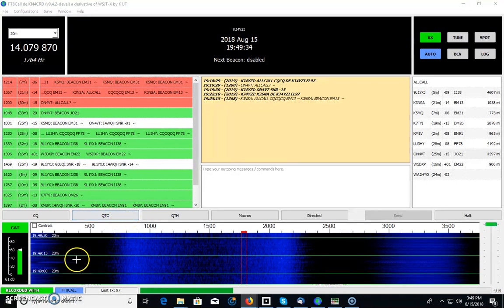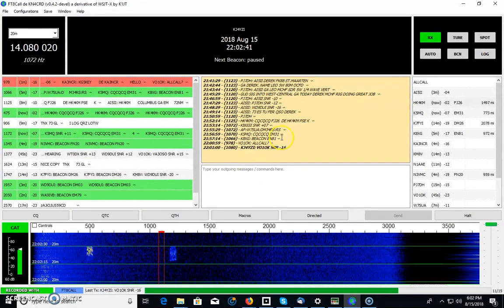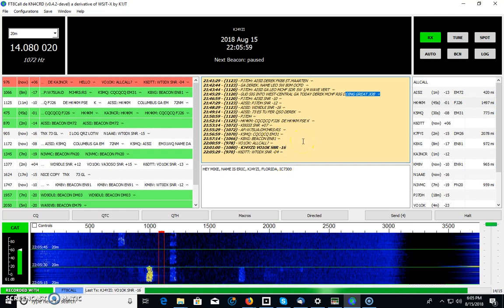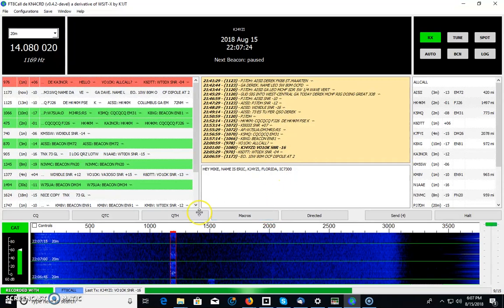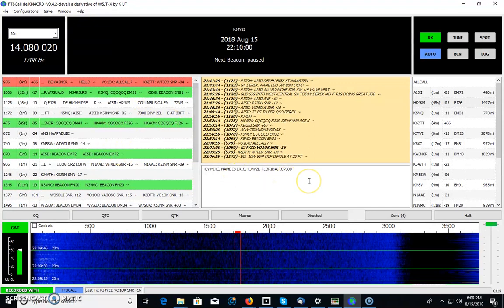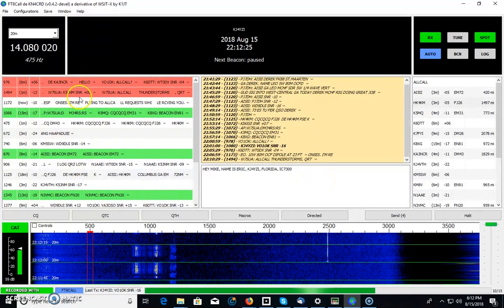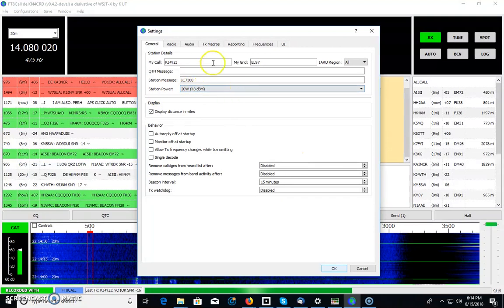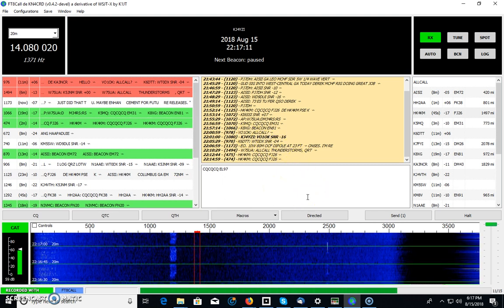JS8CALL, The NEWEST HF Digital Mode, Introduction and Demo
Links below for joining to download the software.
FT8, as we know, has dominated the airwaves for over a year now. Imagine the ability to have keyboard to keyboard ragchew, with the same exact performance of FT8. Why wouldn't you? This is brand new, still under development, and will surely take off big time!
FT8CALL is alive!
(Join to download software and chat with others)

(release announcements)
pskreporter.info (to check propagation)